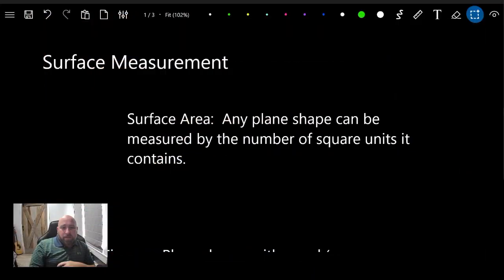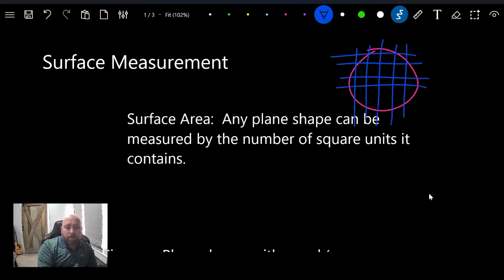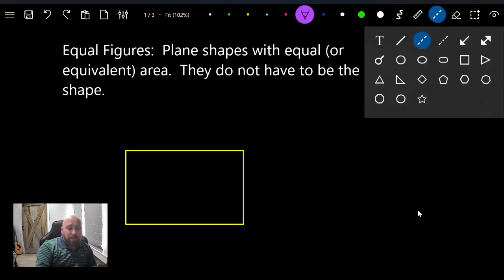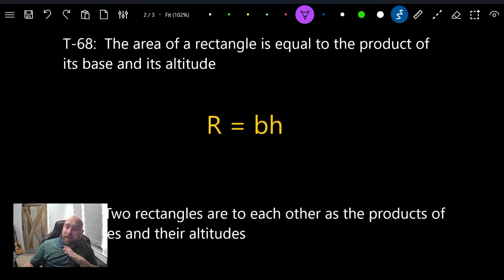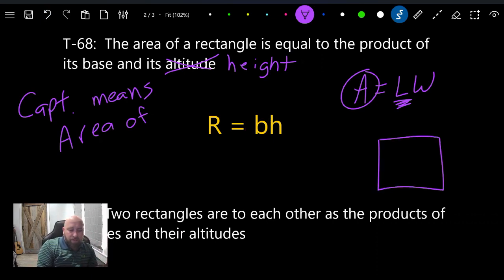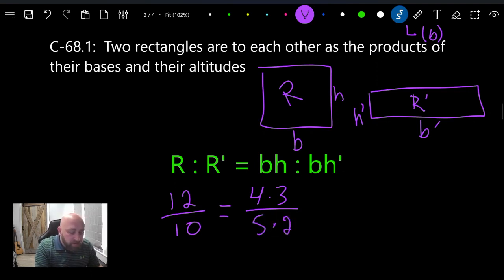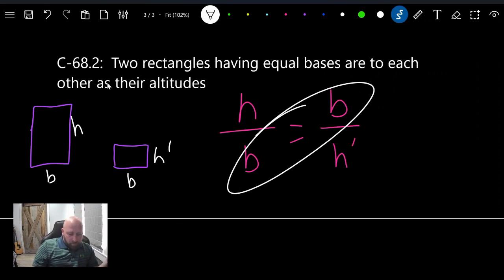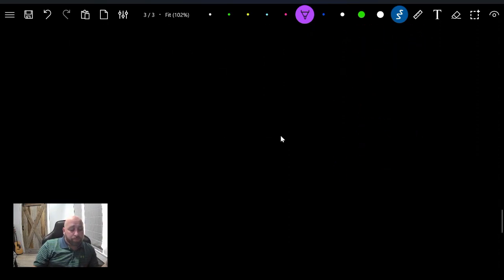Geometry Lessons 5.1 & 5.2